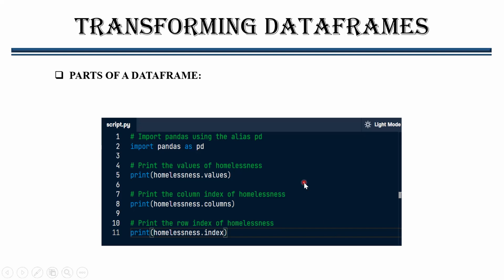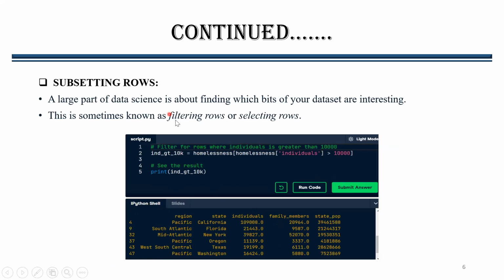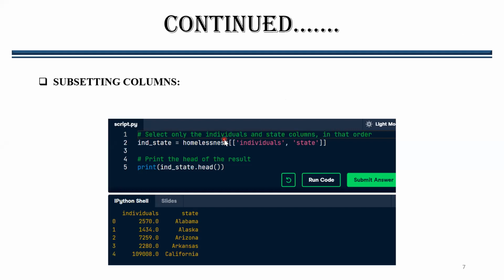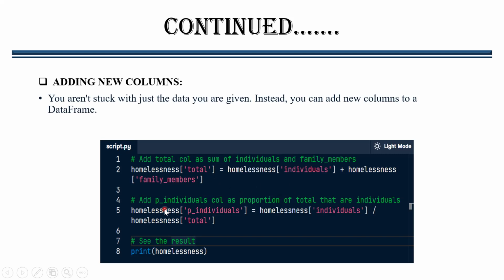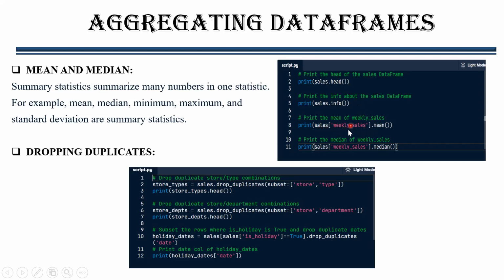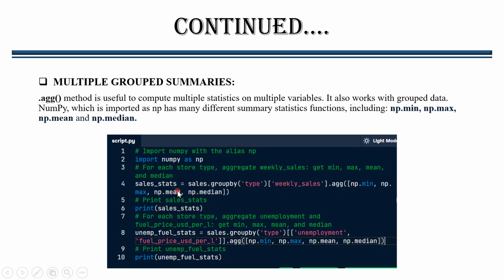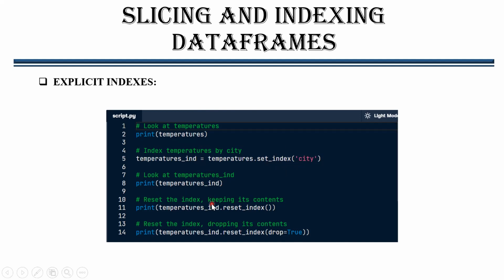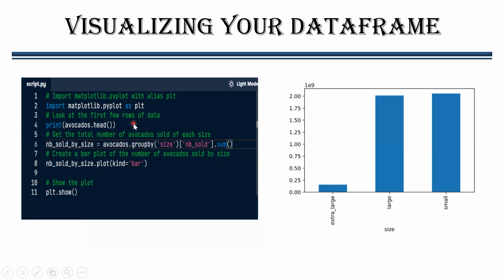PYTHON | 3 | DATA MANIPULATION WITH PANDAS | DATACAMP | DATA SCIENCE | MACHINE LEARNING | DR. HAMMAD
Huzaifa